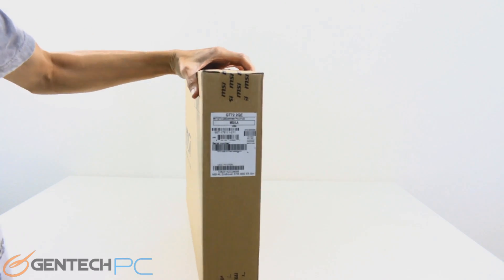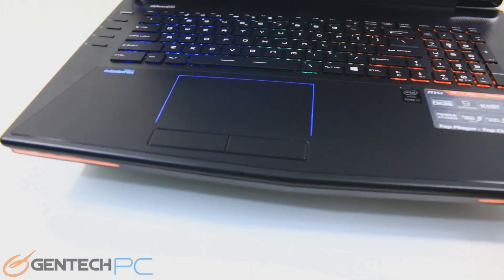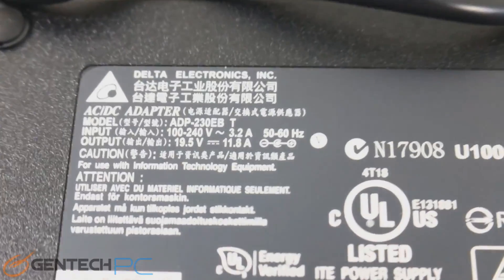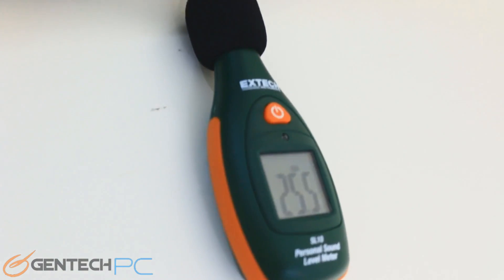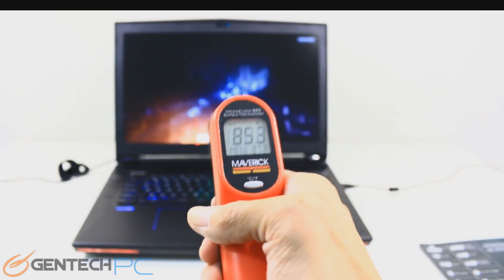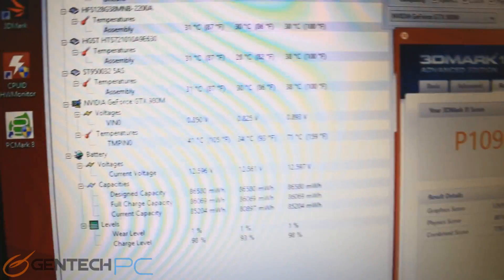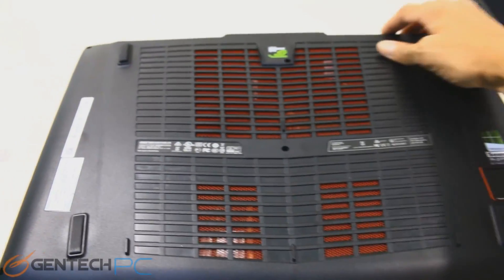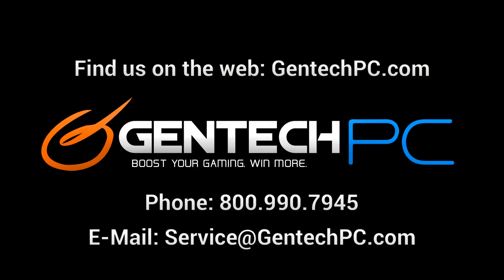MSI GT72 Dominiator Pro GTX980M / 970M Full Review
The full review of the MSI GT72 Dominiator Pro containing benchmarks, disassembly, performance, size, weight and more.